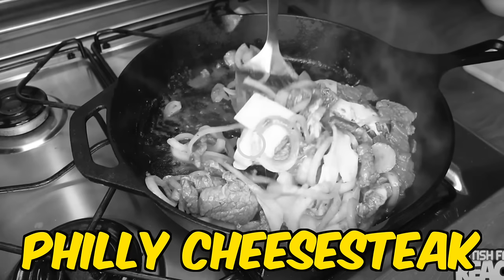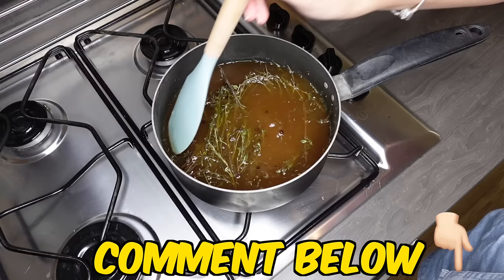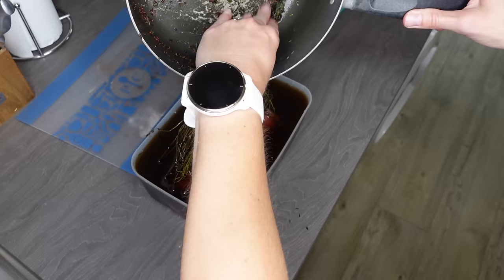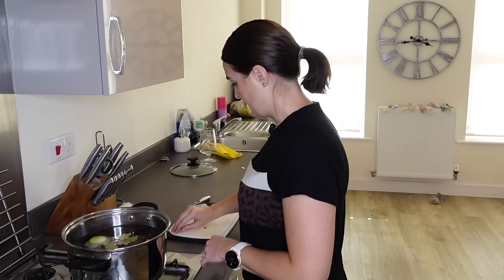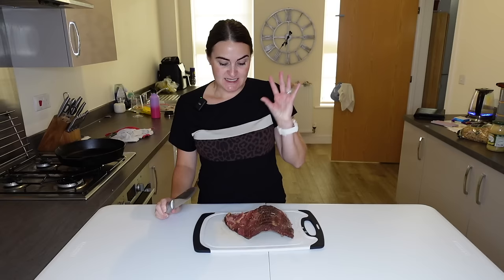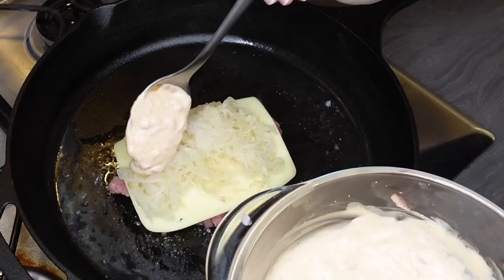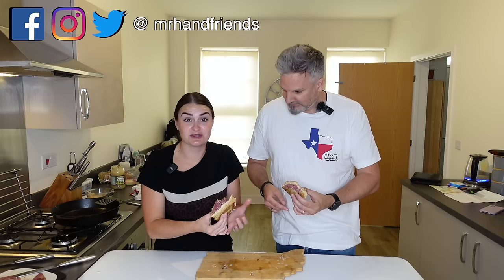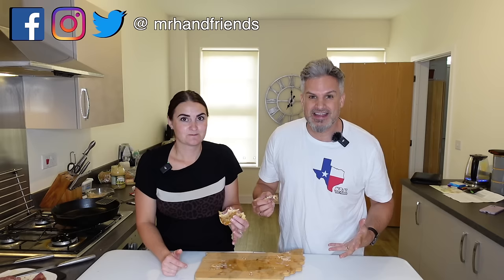Brits Try [REUBEN SANDWICH] For The First Time ! (we made our own Corned Beef)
Brits Try American Food: First Time Trying Rueben Sandwich | How to Make a Rueben Recipe

Mr. H and friends are back with another exciting food adventure! This time, they're diving into the heart of American cuisine as they take on the iconic Rueben Sandwich for the very first time. Join us as we explore the delectable world of US food and learn how to make a mouthwatering Rueben Sandwich from scratch!

In this episode, our British Family, including the ever-curious Rueben, are ready to embark on a culinary journey like no other. We'll be showcasing the step-by-step process of crafting the perfect Rueben Sandwich, featuring juicy beef brisket, tangy sauerkraut, creamy Russian dressing, and perfectly melted Swiss cheese, all sandwiched between slices of rye bread.

Not only will we reveal the secrets of creating an authentic Rueben Sandwich, but we'll also share a delicious Rueben recipe that you can try at home, so you can savor this American classic anytime you want.

Join us as we bridge the gap between British and American tastes and see how our Brits react to the bold flavors and hearty portions of this iconic US food. Will the Rueben Sandwich win their hearts? Tune in to find out!

If you're a foodie, a Brit, an American food enthusiast, or just curious about trying something new in the kitchen, this episode is a must-watch. Don't forget to hit that "Like" button, subscribe for more culinary adventures, and ring the notification bell so you never miss an episode of Mr. H and friends' food exploration series!

Get ready to satisfy your cravings and learn the art of crafting the perfect Rueben. It's going to be a taste sensation you won't want to miss!

BRISTOL
United Kingdom
BS15 0FH